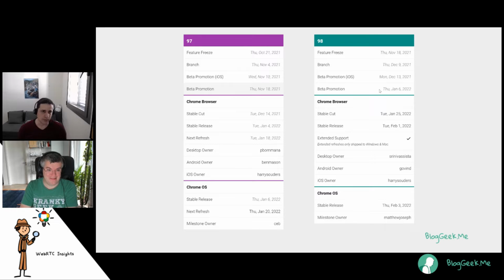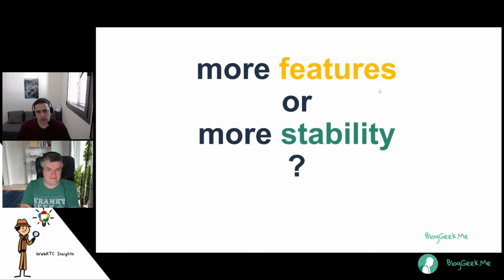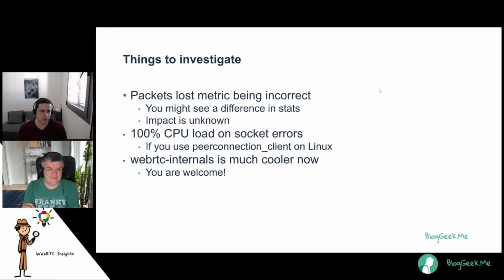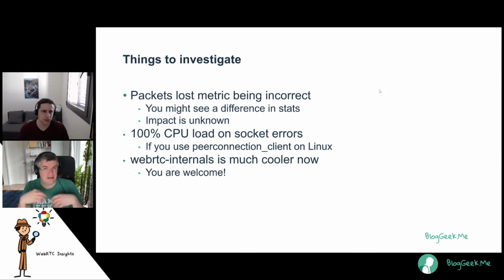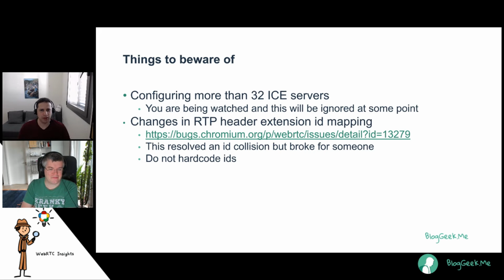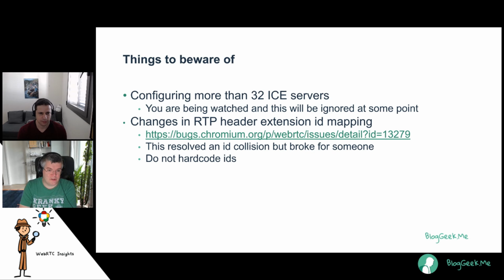WebRTC Insights: release notes M97